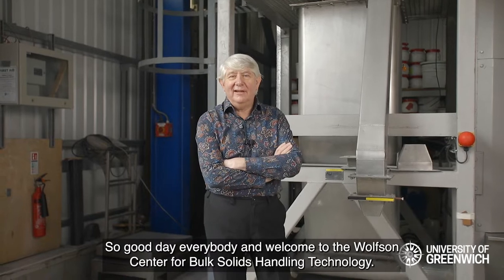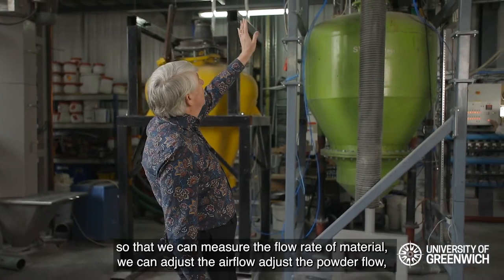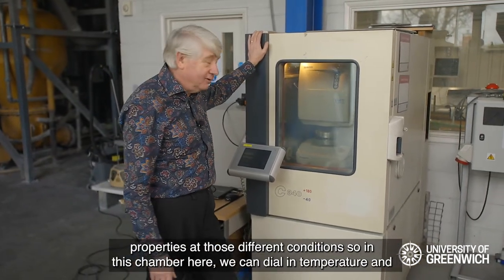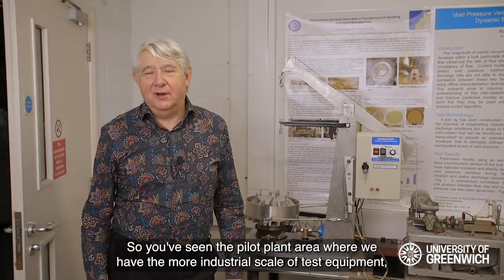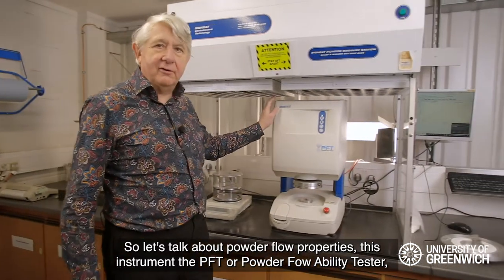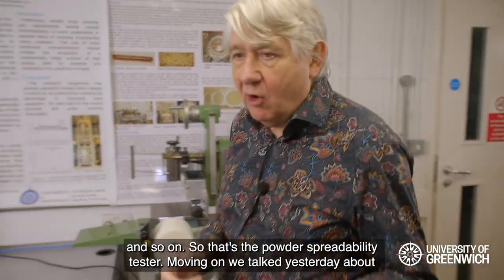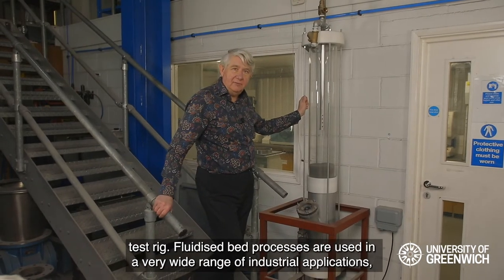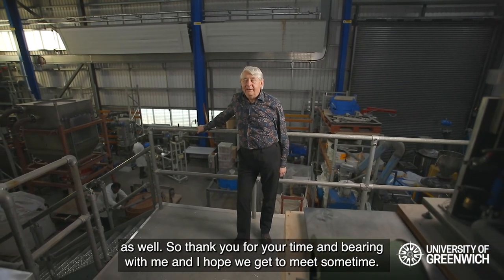Wolfson Centre Services | Tour of the pilot plant and testing laboratories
Come on a virtual tour that highlights some of our key pieces of equipment that are used for industrial consultancy projects and for research activities.